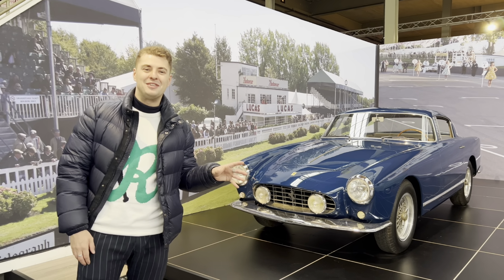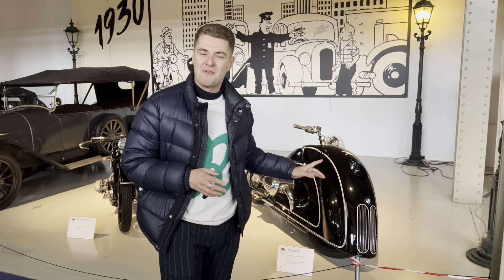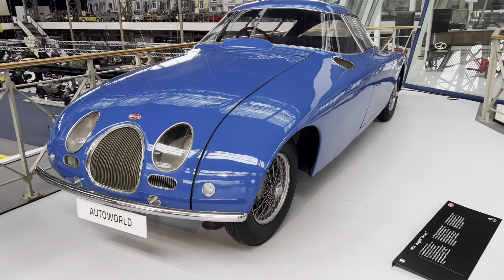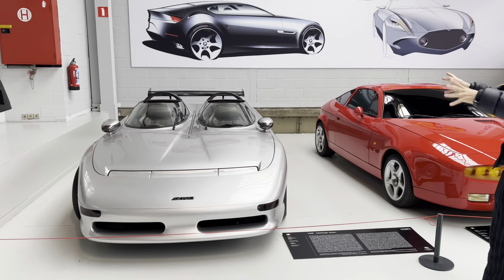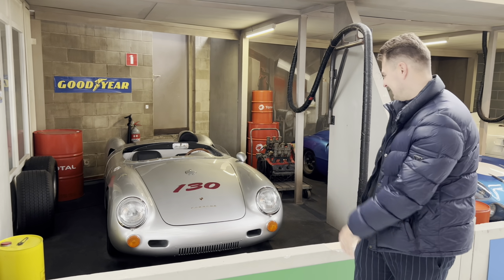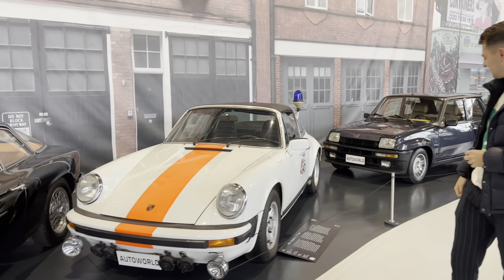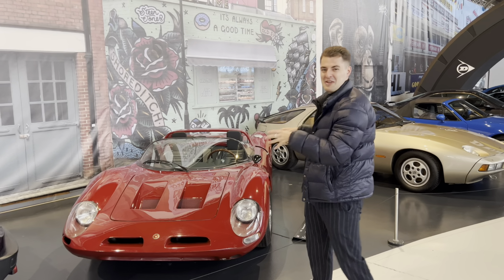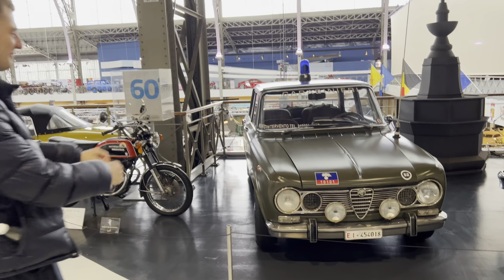Exploring Brussels' classics & supercars @ Autoworld! Featuring a rare Bugatti you never knew 👀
On a recent trip to Brussels, I paid Autoworld a visit! This is a must-visit for anyone in the area - heaps of history and automotive innovation in one building.

My favourite car was the incredibly unique Italdesign Aztec, but the Zagato's on show deserve a special mention too! The Bugatti Brown was also on show, a 1 of 1 Type 57 polyester model designed by Jacques Brown.